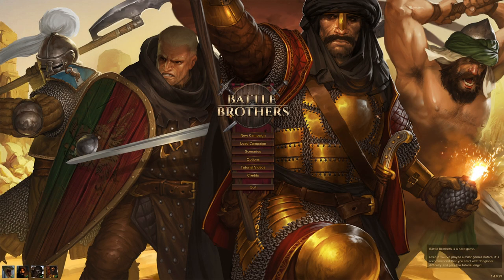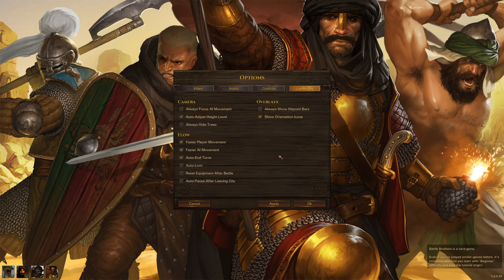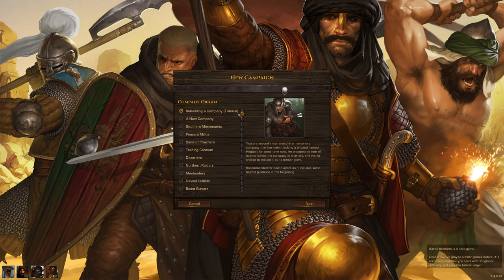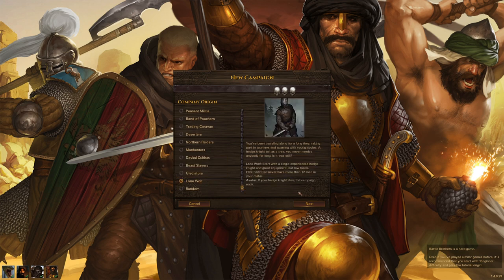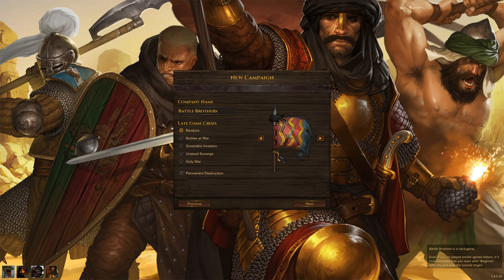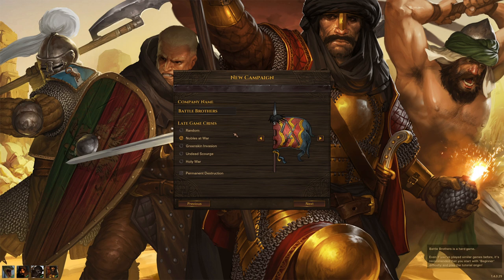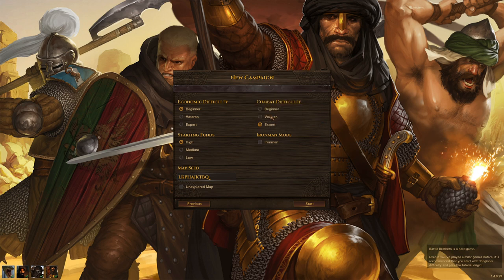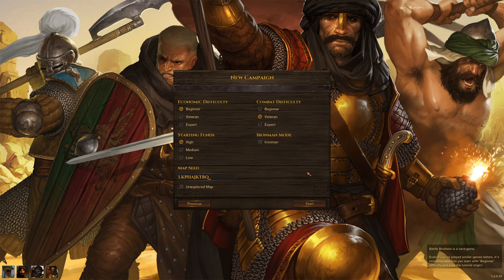Tutorial - Starting a new Campaign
In this tutorial video we give a quick rundown of the main menu options and explain how to customize a new campaign to your liking.

Chapters:
0:00 Main Menu Options
1:49 Origins
4:26 Player Banner and Crisis
6:12 Difficulty Options